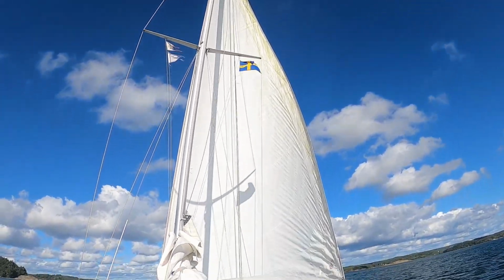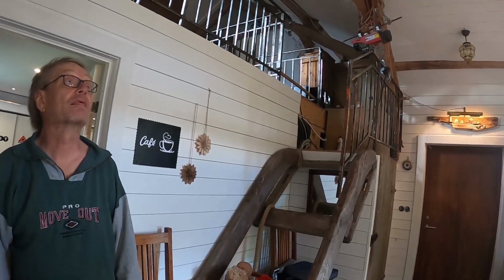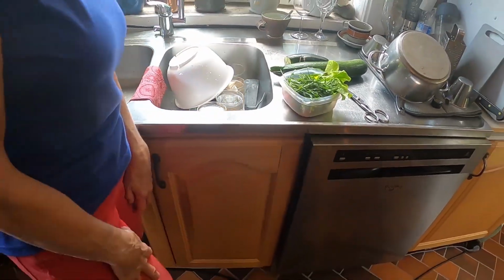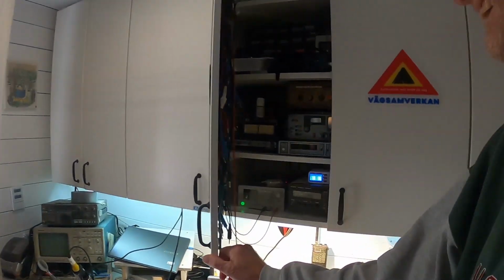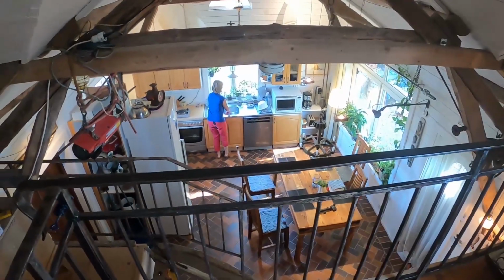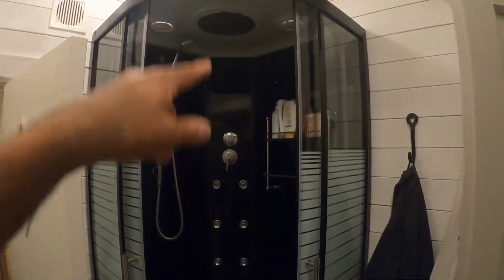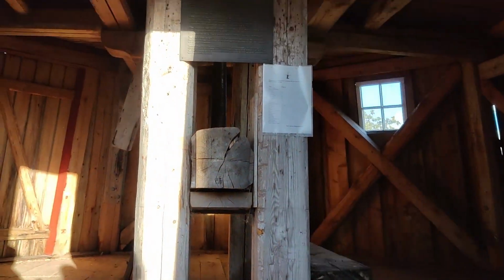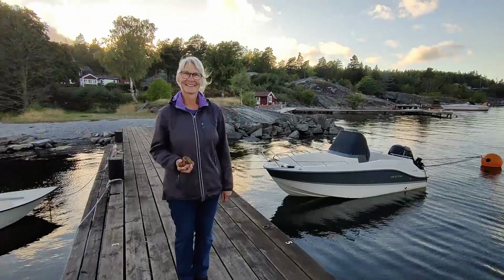Visiting Christer and Ulla at Stora Askerön Island in Sweden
In this video, I'm sailing to Askerön island in Sweden and visiting Christer and Ulla. They live in an old barn that they have converted into their home. All is done by themselves in an inovating way and with materials that they have found here and there, almost spending no money. A very inspiring place indeed, enriched with soul and love!